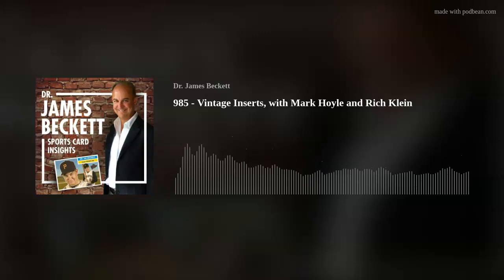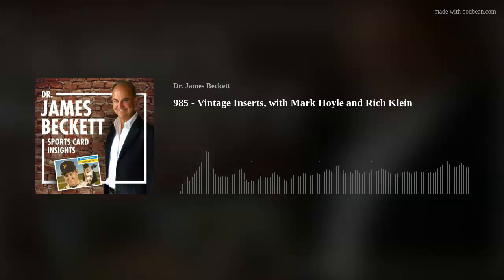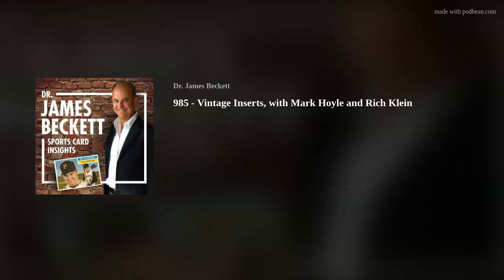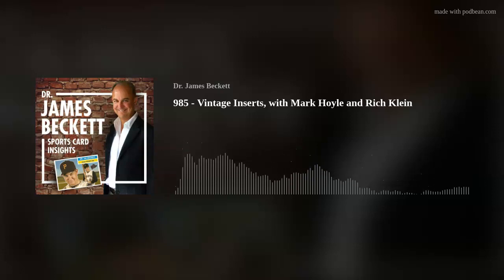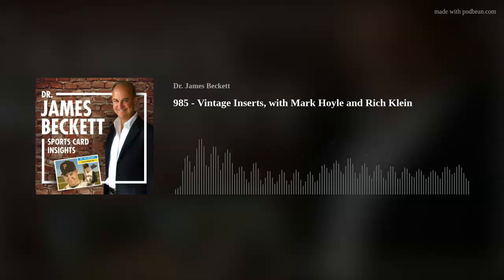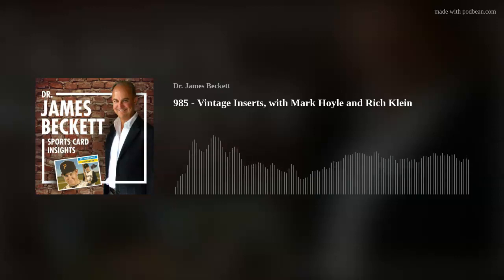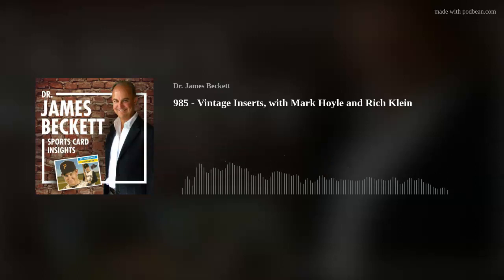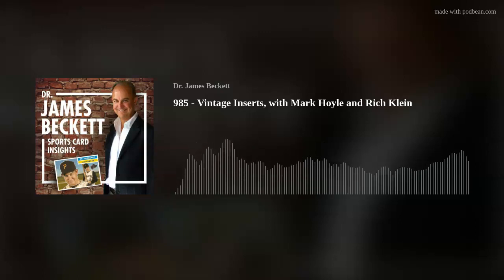985 - Vintage Inserts, with Mark Hoyle and Rich Klein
Mark is trying to get every Boston Red Sox card - as such, going for vintage inserts, has been a worthy quest for him - we talk about how the hobby's definition of inserts has in a sense changed.